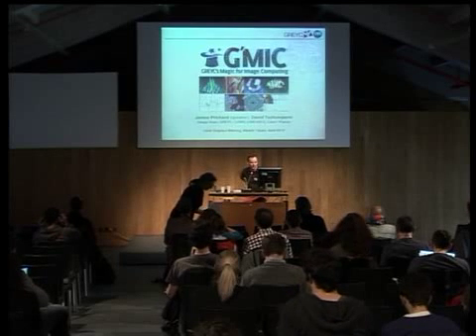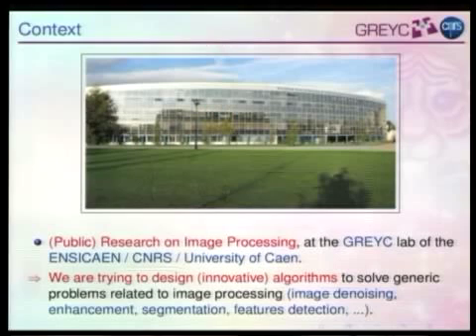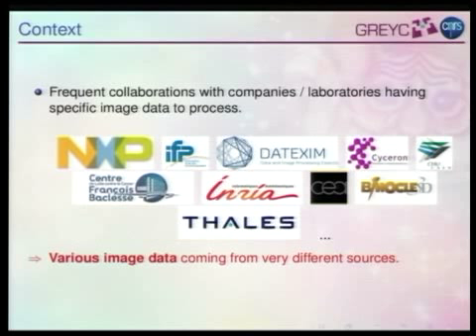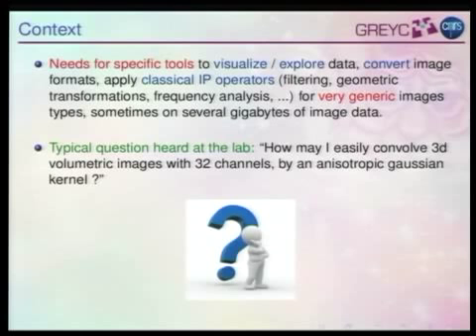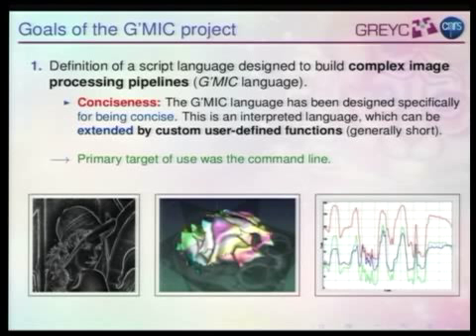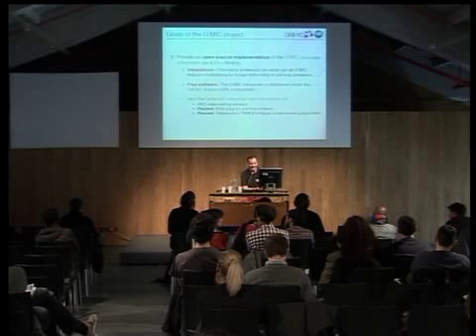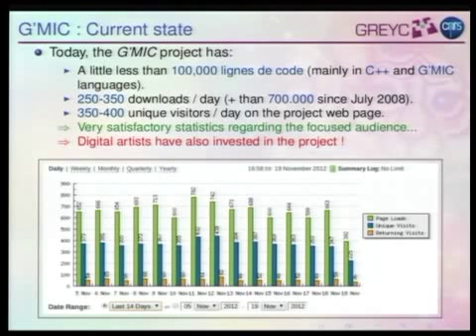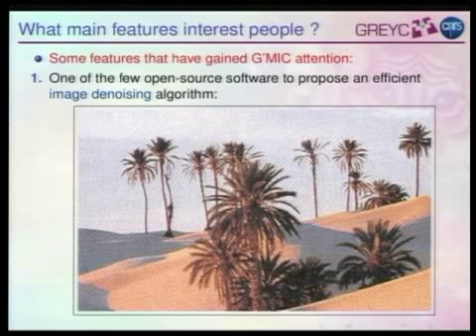G'MIC talk, at LGM'2013, by James Prichard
James Prichard is giving a 20mn talk about G'MIC at LGM'2013 (Libre Graphics Meeting), in Madrid / Spain.